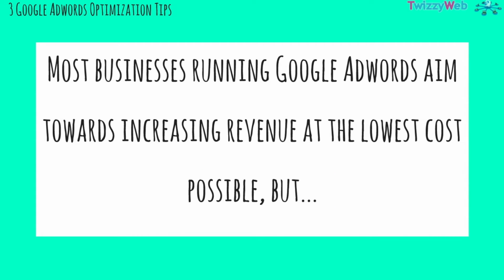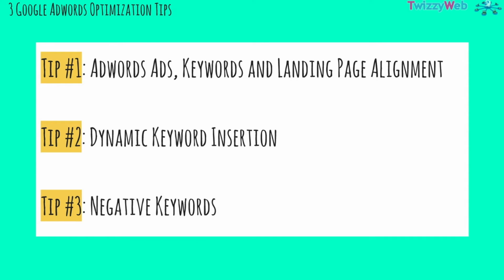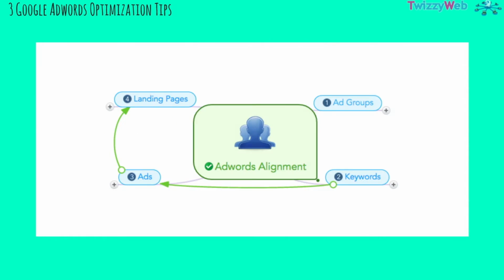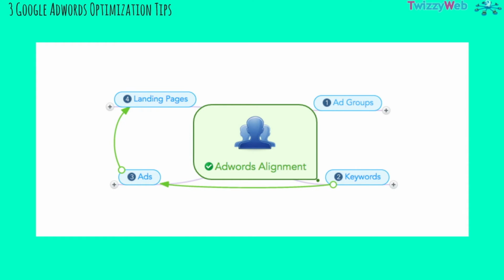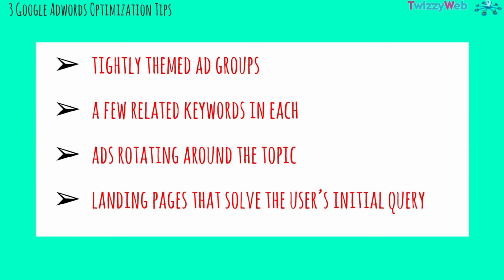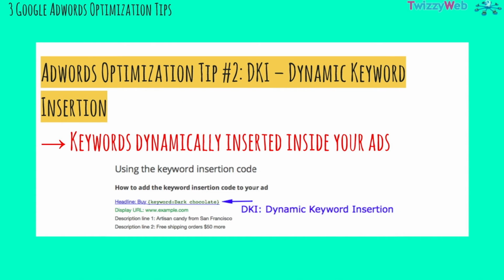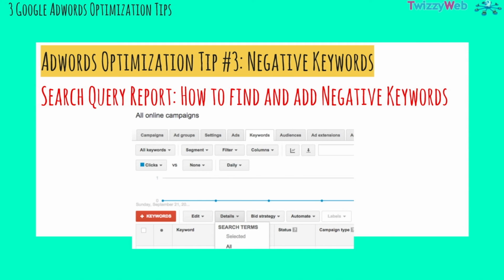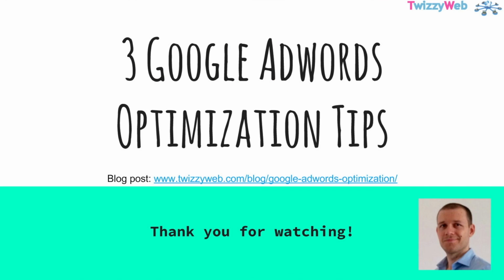Google Adwords Optimization Tips - PPC Management Strategies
3 Google Adwords Optimization Tips: how to increase conversions and decrease cost in your Google Adwords account.

Google Adwords is a very powerful advertising platform that allows you to reach a wide audience in a matter of minutes, this translates in enormous possibilities but it also highlights the requirement to optimize your account in order to target your right audience.

Here I highlight 3 top tips for Google Adwords optimization and the recommended strategy to follow in each case.

Tip #1: Adwords Ads, Keywords and Landing Page Alignment
Tip #2: Dynamic Keyword Insertion (DKI)
Tip #3: Negative Keywords

Find out what alignment means in Google Adwords and how do you align your Google Adwords account?

Discover the four elements that represent the fundamental part for optimizing your Google Adwords account.

With tip number two you'll be able to increase your click through rate by dynamically inserting keywords inside your ads. This is a crucial tip because it allows you to increase in a dramatic way your CTR. You can see some real examples on how to implement this inside your account.

Tip number three concentrates on negative keywords. Negative keywords represent one of the most important aspects inside Google Adwords. They allow you to block unrelated queries and to decrease your cost per conversion in a progressive way.